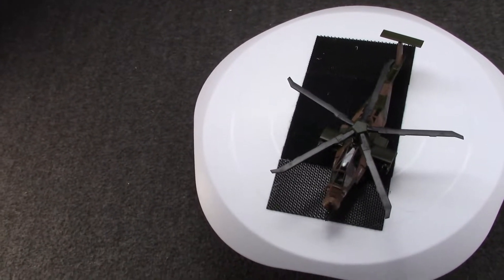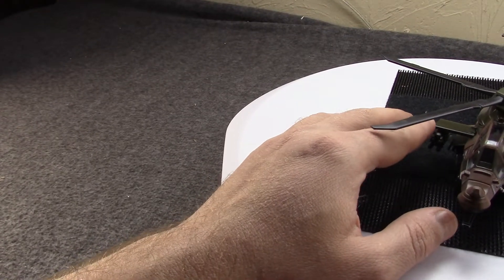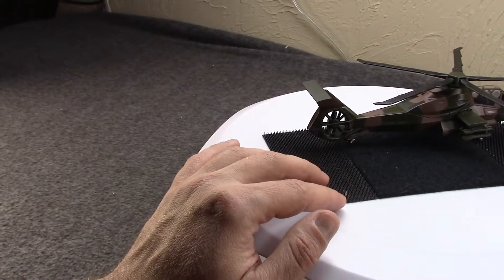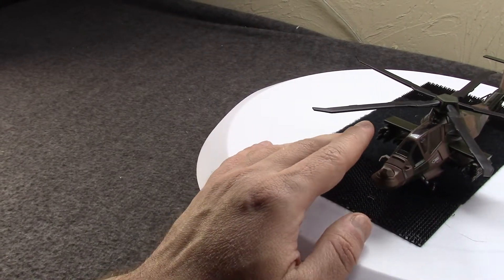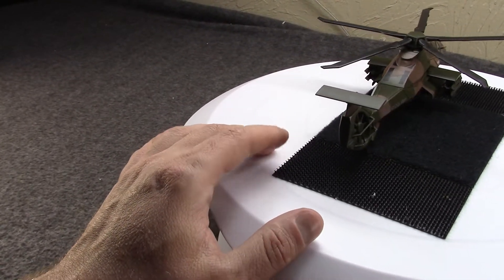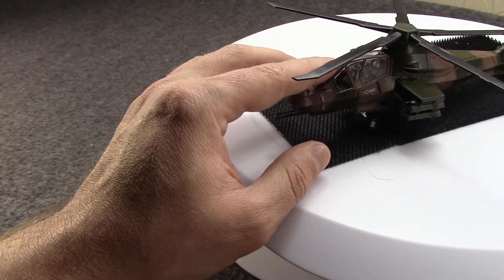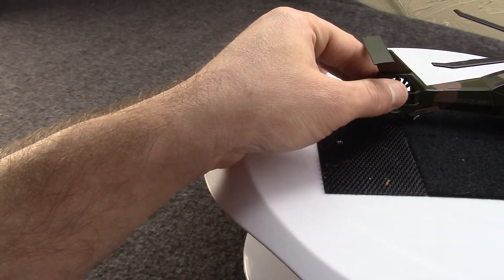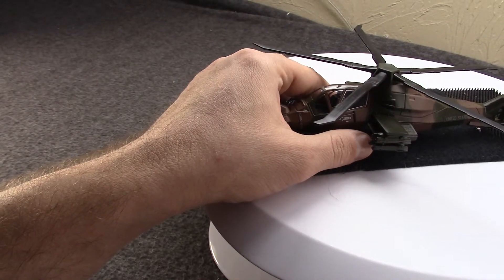Boeing RAH66 Comanche Stealth Helicopter: The Future According To The '90s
Today, I cover a helicopter that nearly-was: the Boeing-Sikorsky RAH66 Comanche.
And for a visual, I have a 1/72 scale diecast model from Altaya.